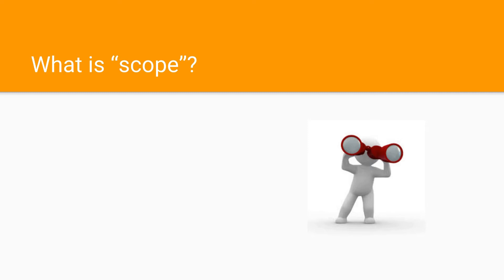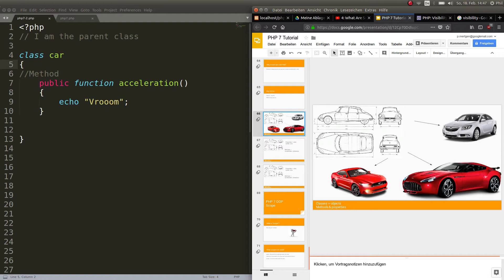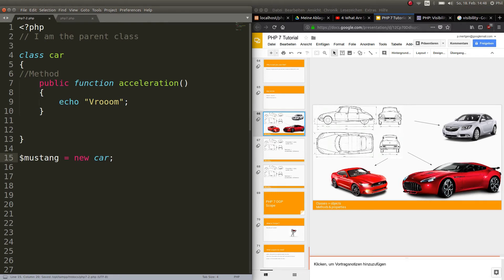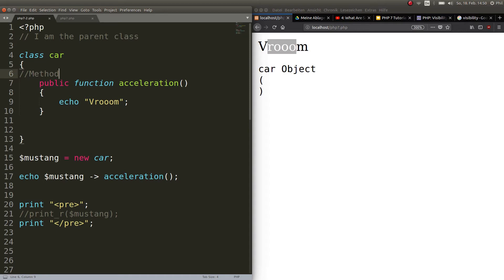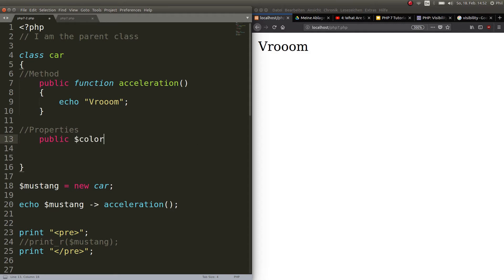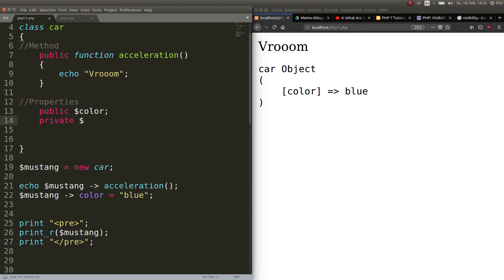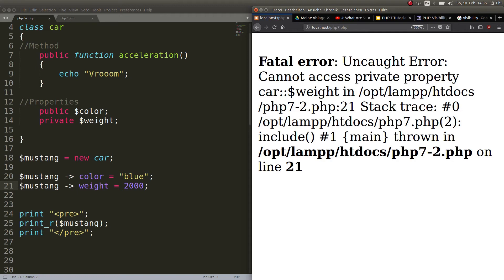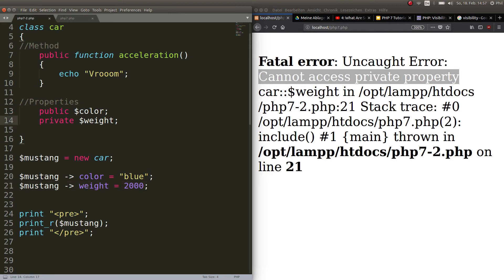PHP 7 OOP: Objects and scope | OOP PHP 7 Tutorial No. 2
What properties can I access in PHP object-oriented programming? What is private, public and protected? Here I teach you some things about visibility and classes and objects. Enjoy!